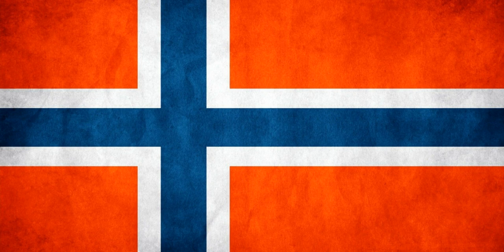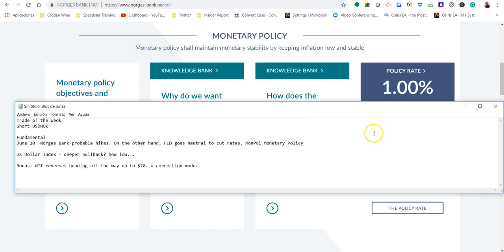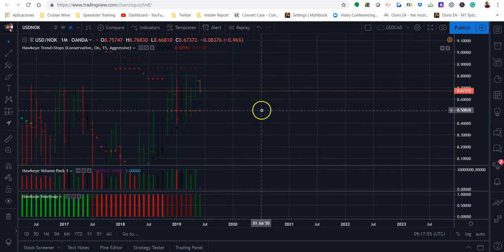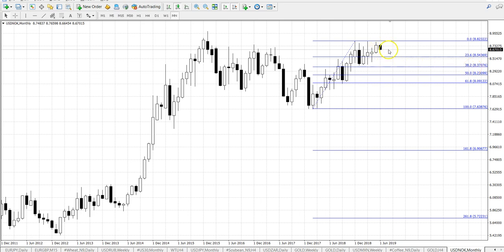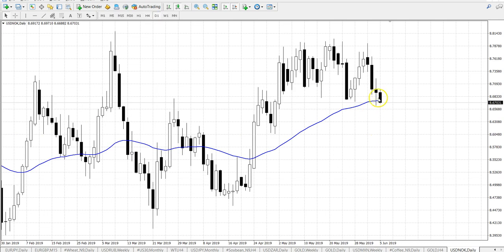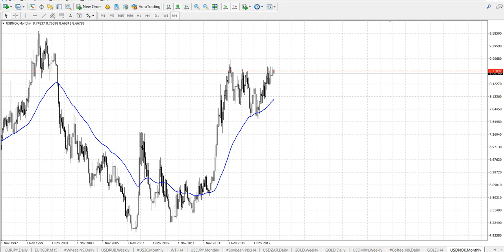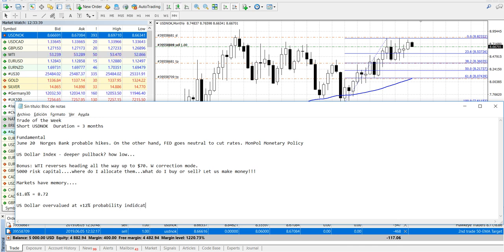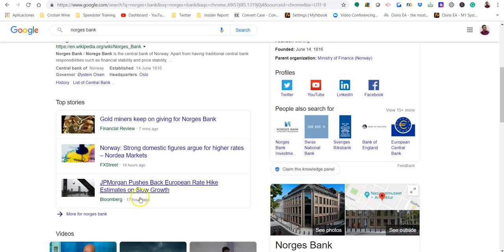🔻USDNOK: Risk ($4170); Reward $10556; ⏳ [3 Months] | 💡Trade of the Week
💡What if you have $5000 or €5000 or £5000 and you want to take some risk going into the 2nd half of 2019...what do you buy or sell? Well, we think it is time to go 'Short' (meaning sell) USDNOK expecting a rally in the Norwegian Krone in the next 3 months. The US Dollar is overvalued more than +11% and historical evidence seems to open doors for a -3.50%  to -6.40% pullback from this level. All in all, the stars are aligning for us to take this trading opportunity today.

🔻USDNOK | Trading Scenario
📌 Norges Bank (Norway's Central Bank) seems in a 'collision course' to hike interest rates on June 20th. The mentioned scenario comes from strong domestic data. On the other hand, the Federal Reserve seems against the wall (again) to save markets and FedWatch indicates 97.9% for rate cuts in December 2019.

📌Oil (WTI) trading at $53.10...for how long? The latest low at $42 serves as strong historical support. Note: Goldman Sachs has not changed their 2019 oil price forecast at $59.50 per barrel.

📌8.77/8.86 region has the majority of stops. We applied Hawkeye Traders 'Trend + Stop' indicator to gives us the edge. Although nothing is set in stone, we have a better opportunity to measure our risk if we know in advance where all stops (risk) are allocated.